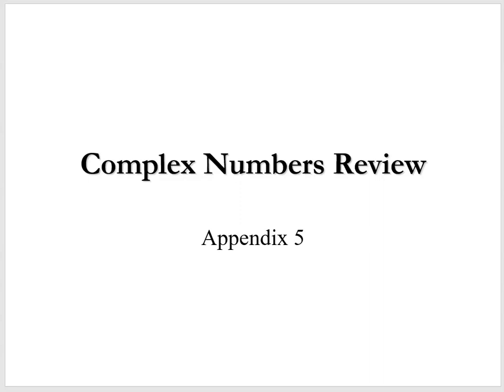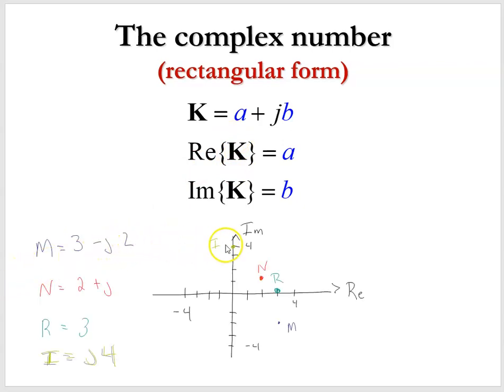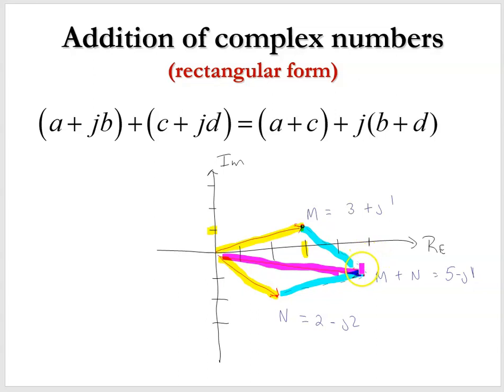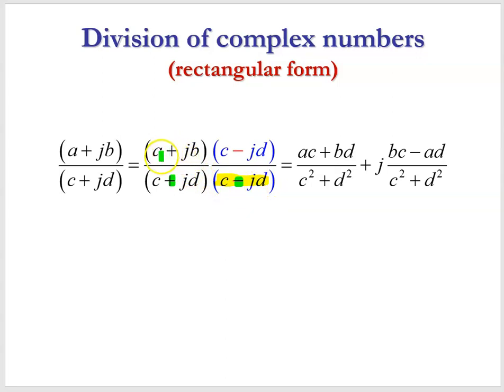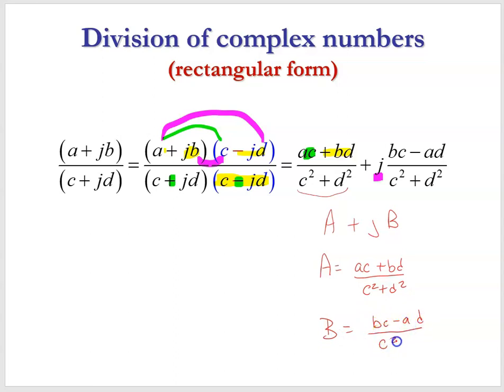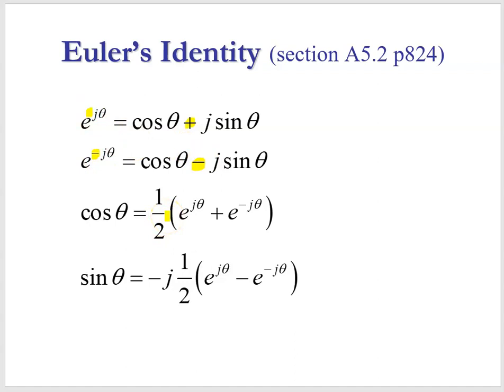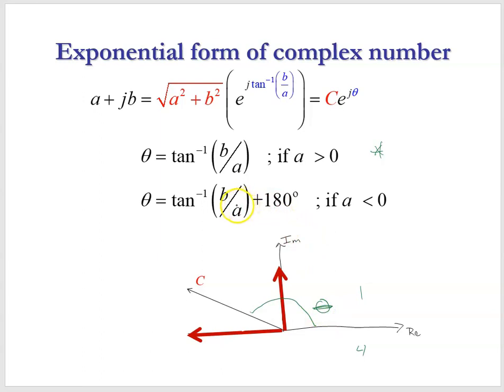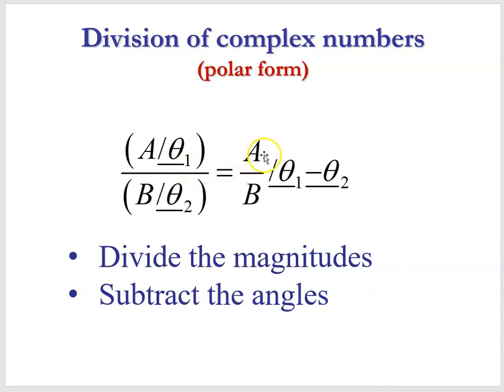V2B 2 Review Complex numbers